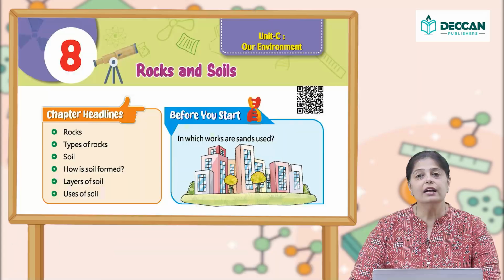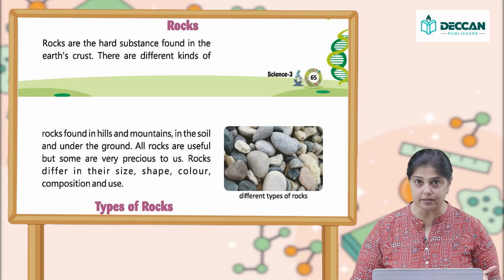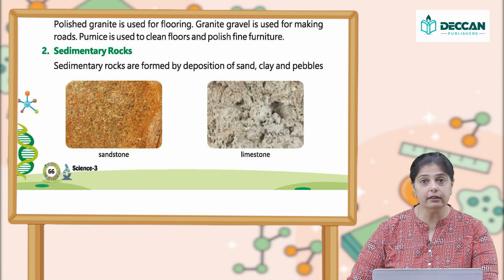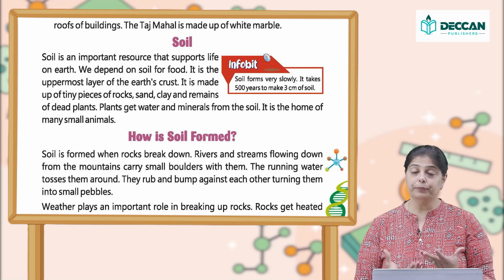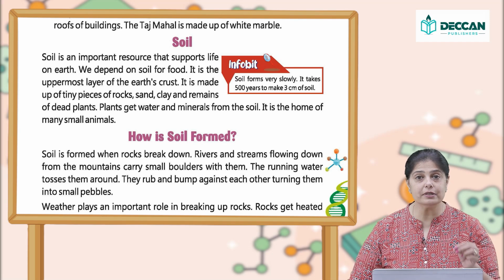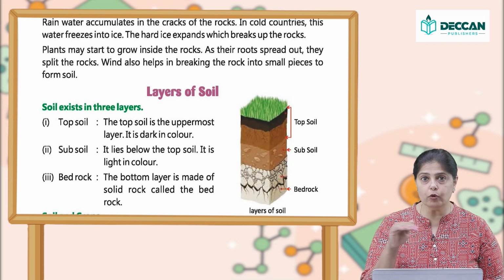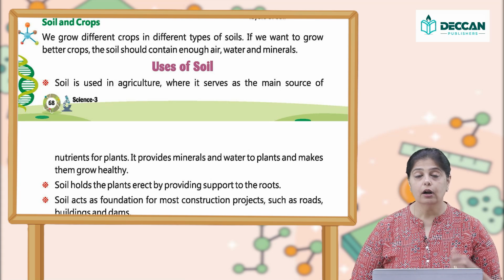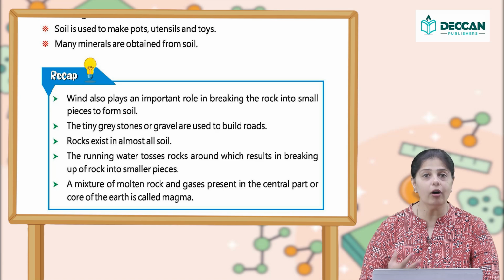Ch 8 | Deccan | Science | Class 3 | Rocks and Soils | For childr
Science, a new launching of Deccan Publishers, is embellished with all the features for which the products of Deccan Publishers are famed i.e. rich study material, creative illustrations, thoughtful presentation, interactive exercises, quality printing and much more. But what makes it different from other is that the books of the series are geared up with digital animation, web-support and animated videos wherever required.